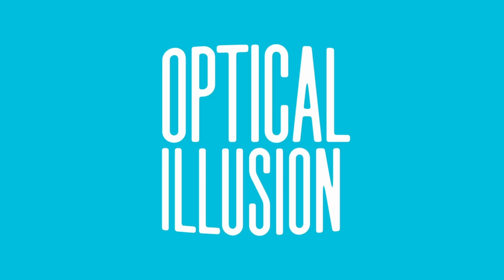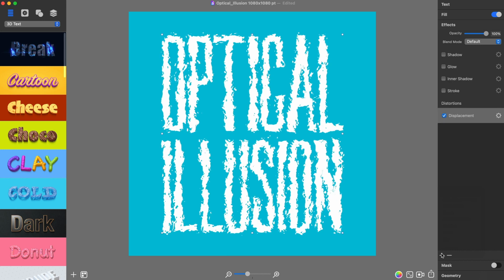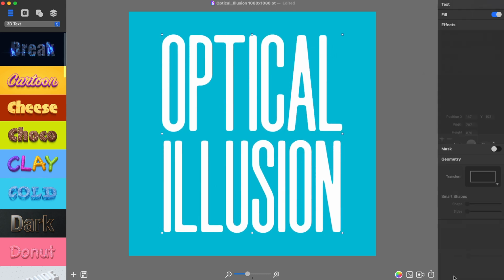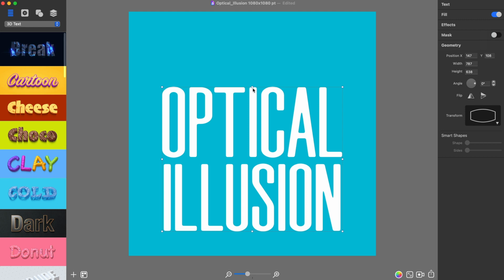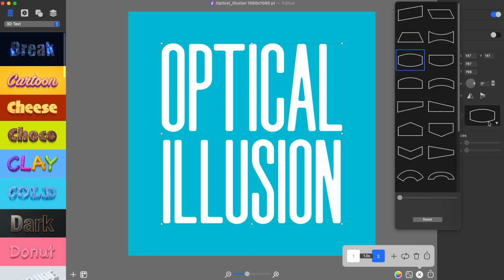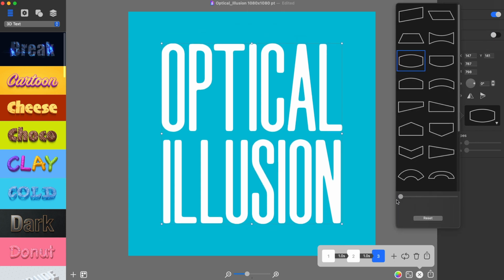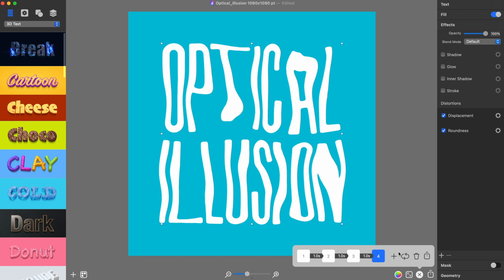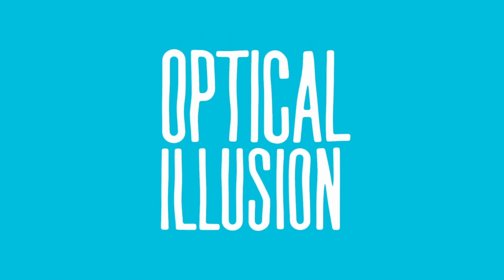Text Shape Animation - Art Text Tutorial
In this video you will learn how to animate text shape to achieve the effect of optical illusion. The effect is based on the use of text distortions and adjustment of distortion parameters.

Timecodes
0:00 Introduction
0:09 Adding Displacement and Roundness distortions
0:29 Applying the Convex transformation shape
0:48 Adding first and second keyframes
0:57 Altering the text shape in the second keyframe
1:04 Working with the third keyframe
1:12 Adding the forth keyframe and adjust displacement distortion
1:18 Adding and adjusting effect in the final keyframe
1:29 Export the animation